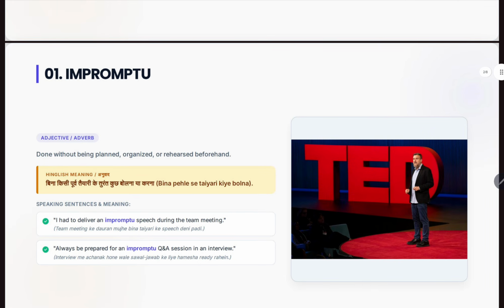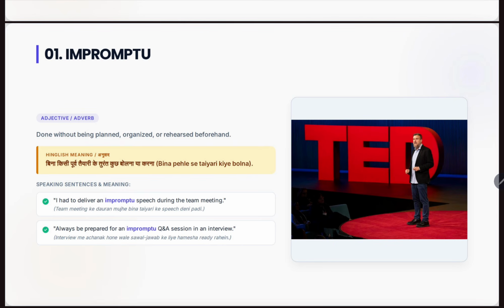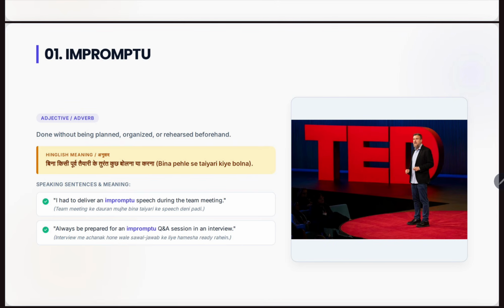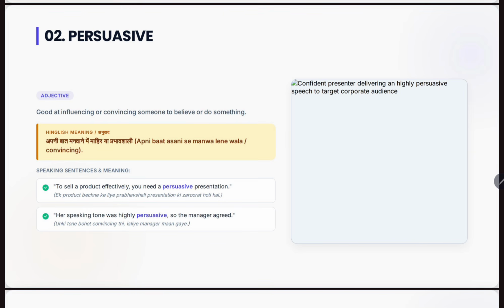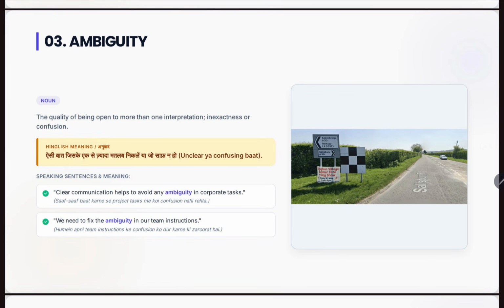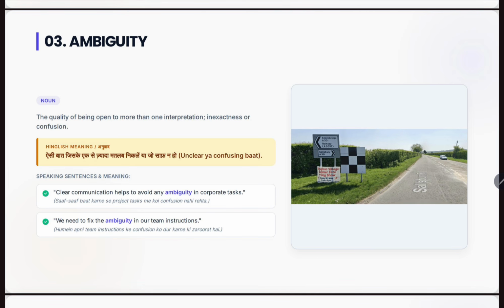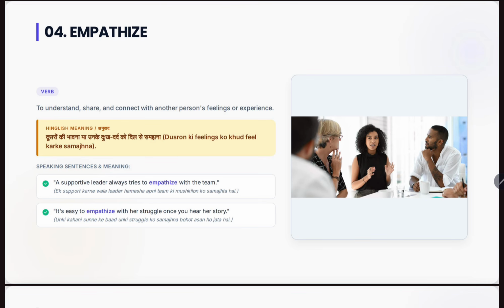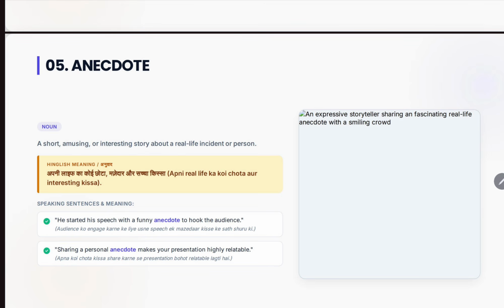English Speaking Practice Session 2